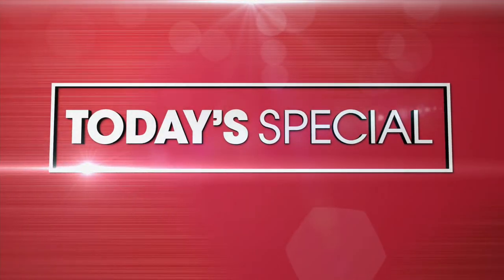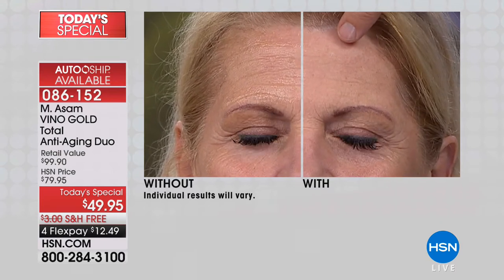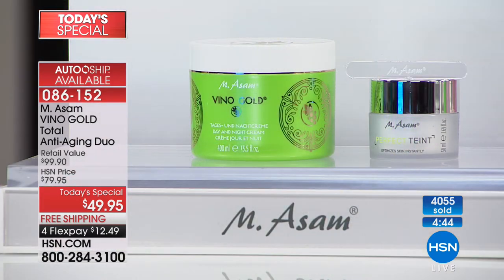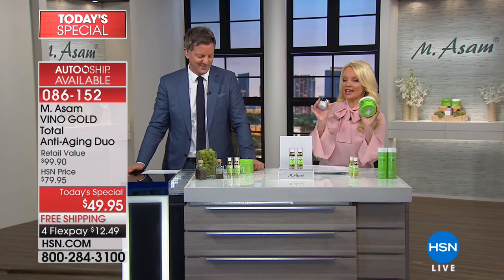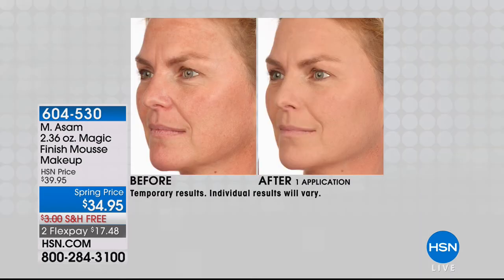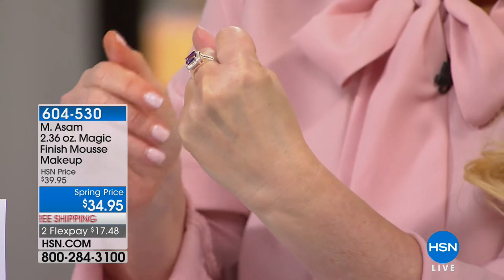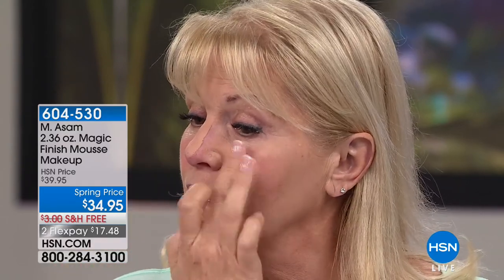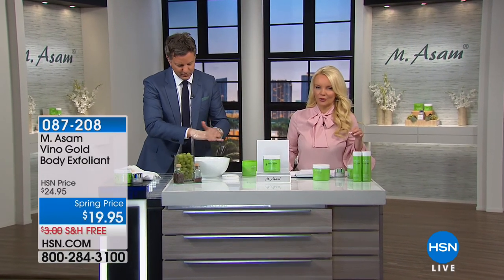HSN | M. Asam Beauty 03.30.2018 - 12 PM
Discover anti-aging skin products with the power of grapeseed oil, from German family-owned M. Asam. Being one of the most successful TV shopping brands in Europe, M. Asam now brings its grapeseed-based products and skincare treatments to the US.